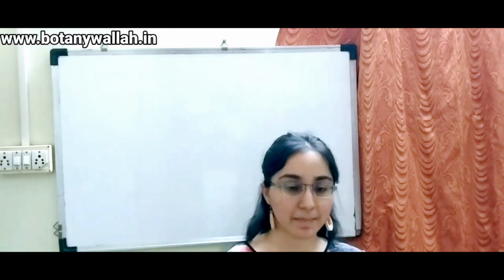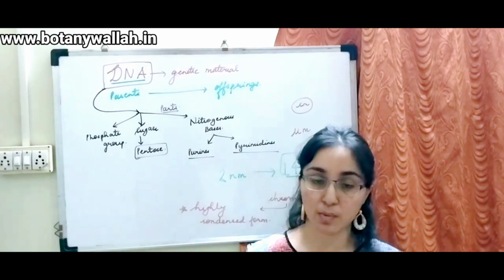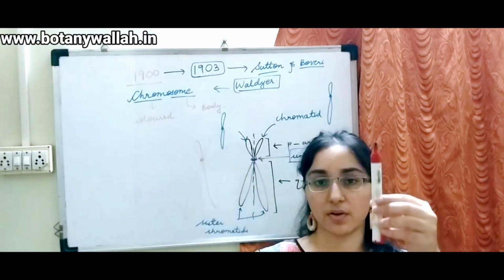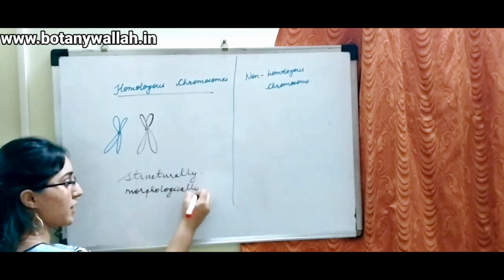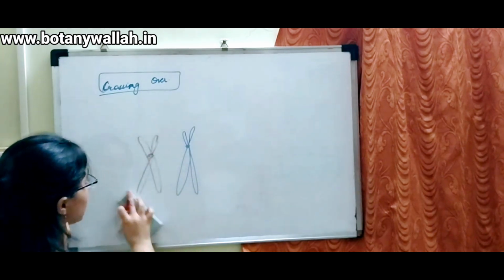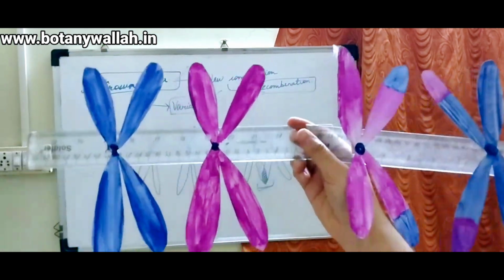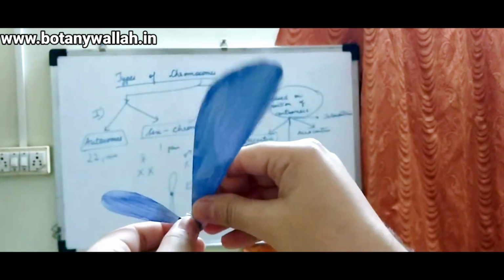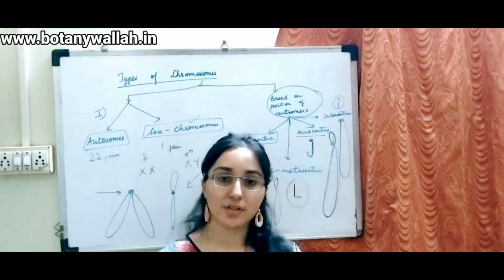Genetics Lecture 1 | Introduction to Genetics Explained by Janvi Mam and Powered by -Botany Wallah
In this video, Jaanvi Ma'am explains the basics of Genetics in simple Hindi, perfect for beginners and students preparing for CBSE and NEET exams. We will discuss the fundamental principles of Heredity and Genes in an easy and concept-based way.
What you will learn in this video:

✅ What is Heredity and Variation?
✅ Basic concepts of Genes
✅ Important points for NEET and CBSE
👉 This channel is specially designed for Class 11th & 12th Biology students.